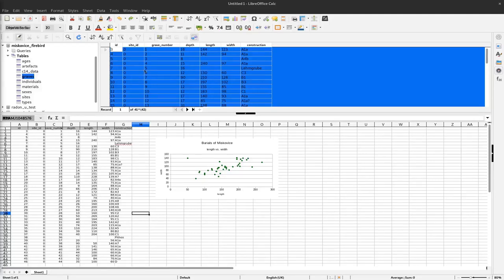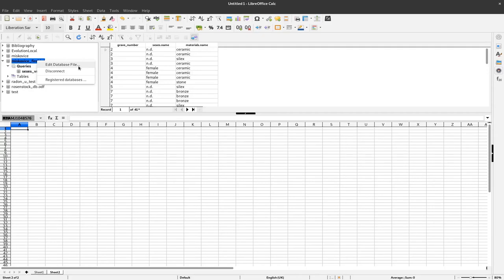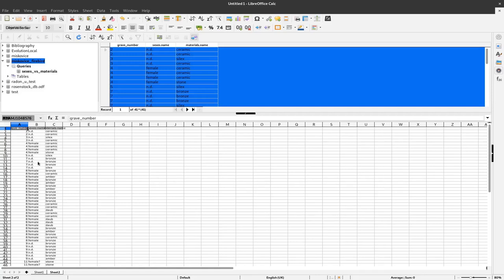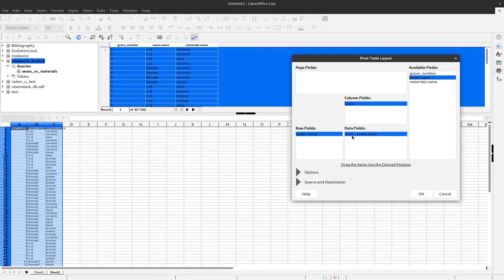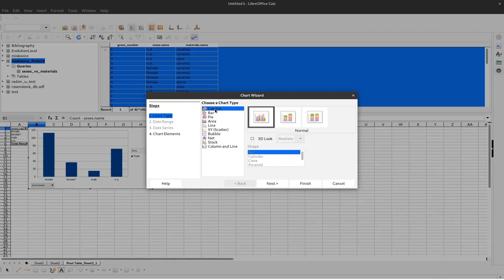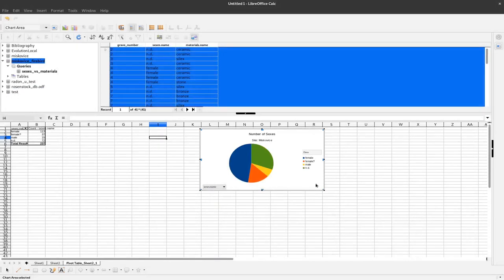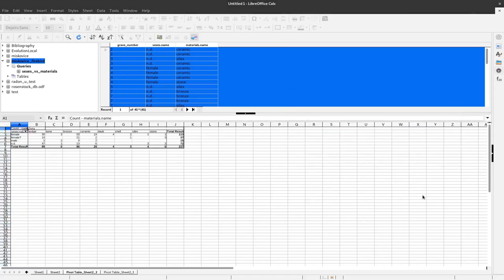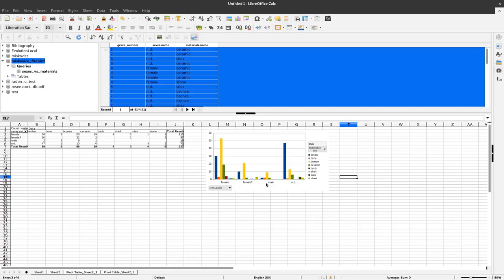05.03T - Barplots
How to use a (saved) query in Libre Office Base to pass data to Libre Office Calc, and how to create a bar chart based on this data (and also pies, if needed)